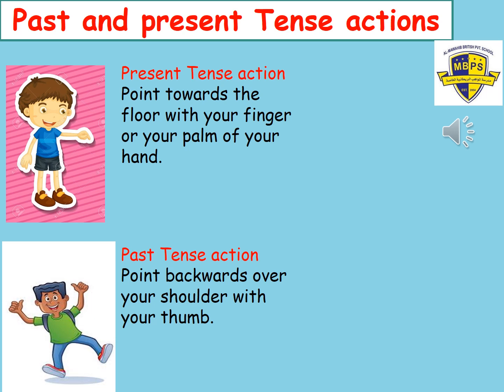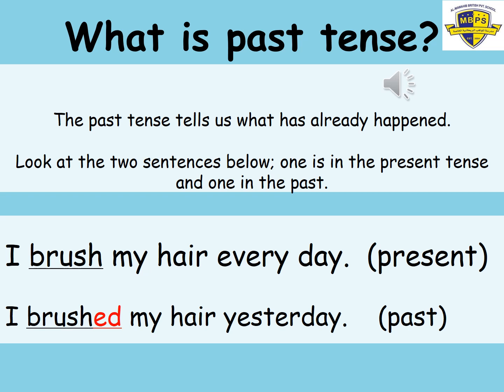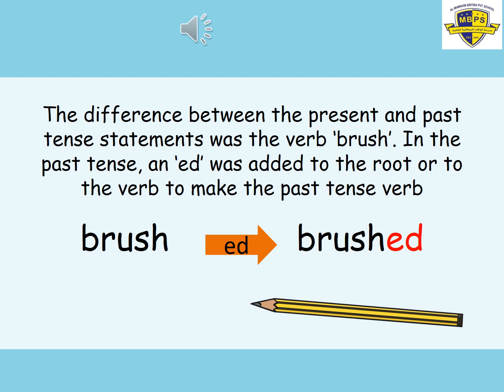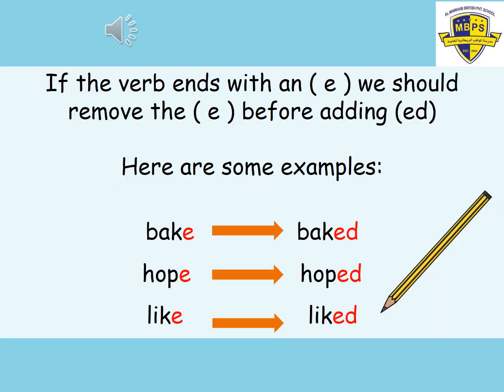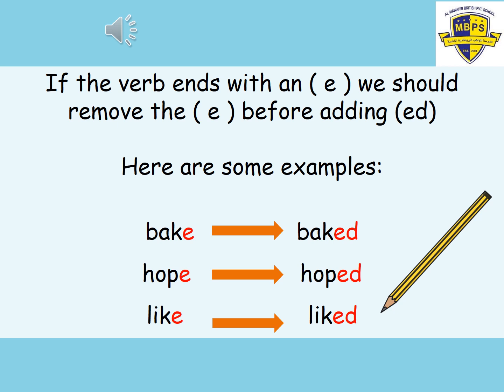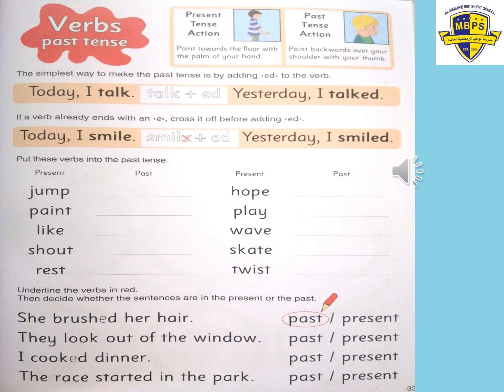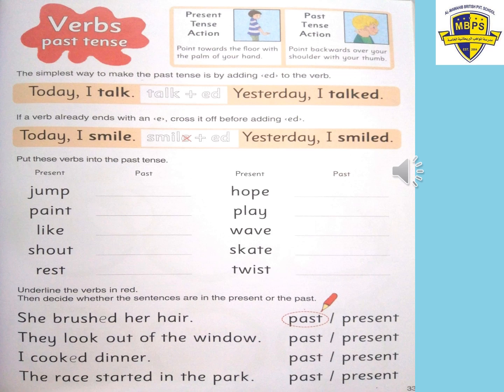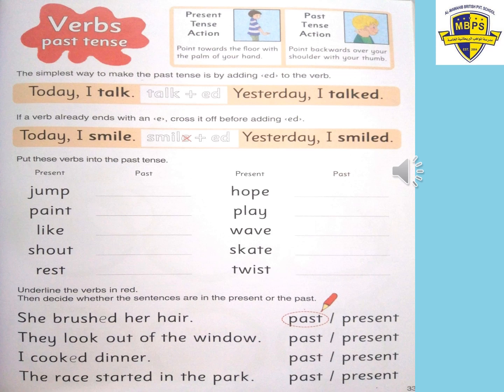04-05-2020 past tense verbs